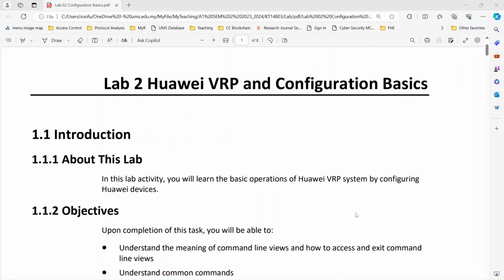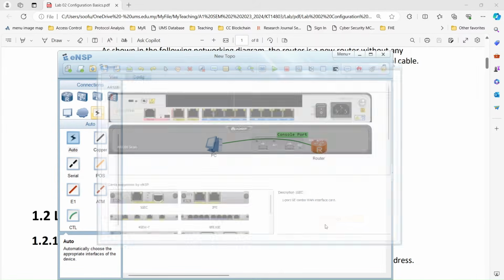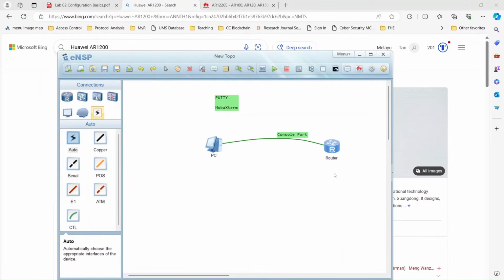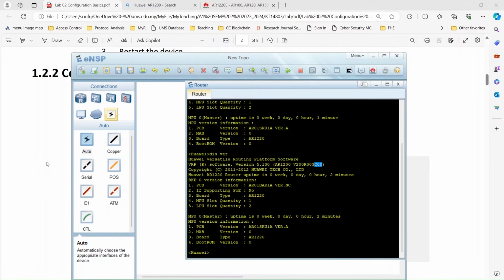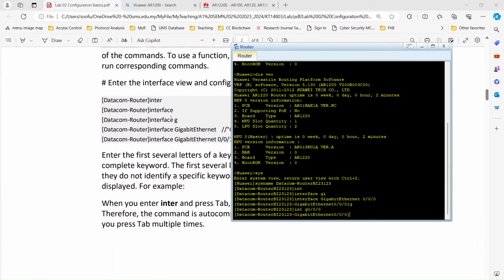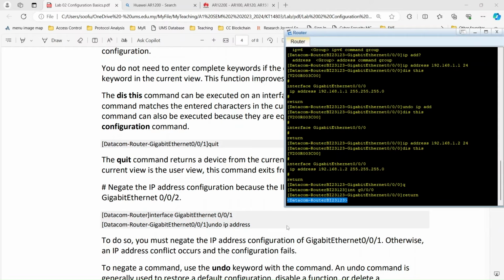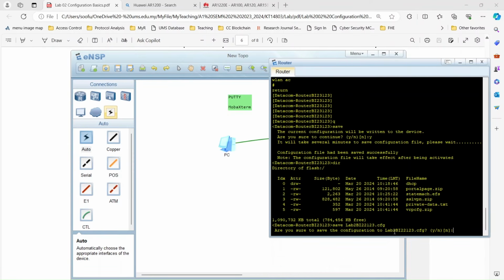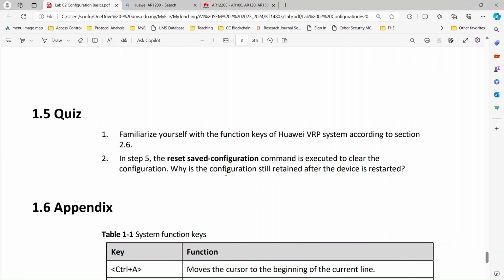Lab02 VRP and Configuration Basics